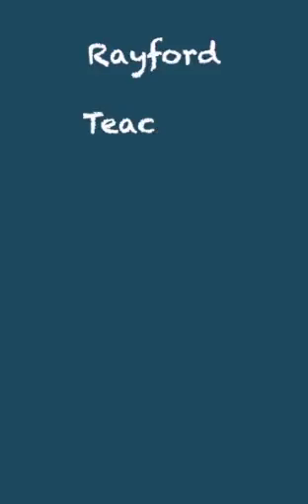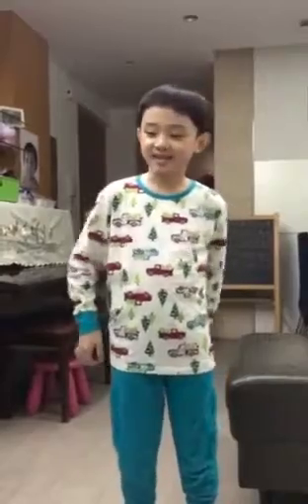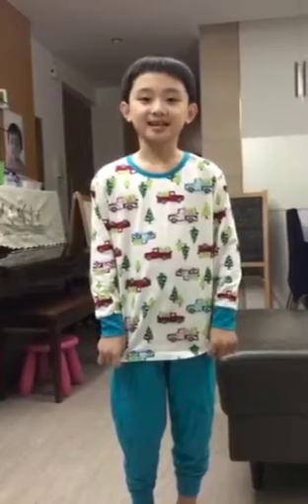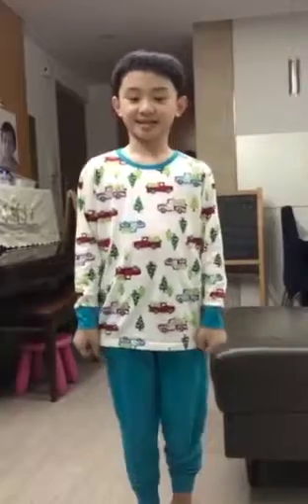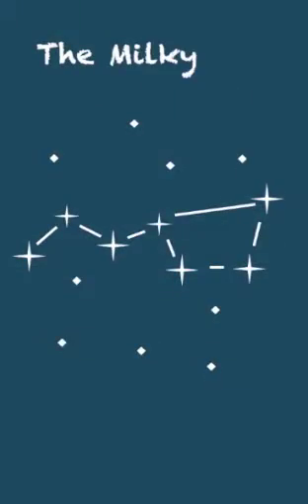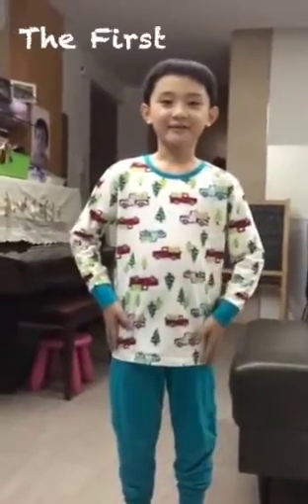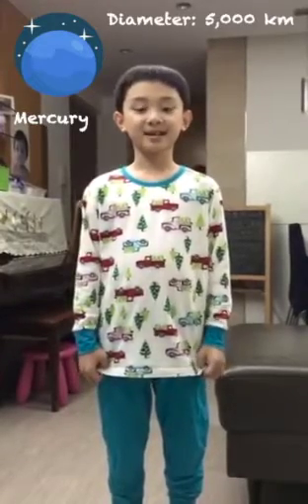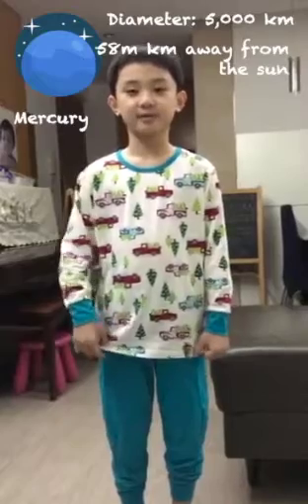Lesson 1 The Planets of the Solar System(1) | Rayford's Astronomy Lesson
Astronomy has been my favorite!
I'm doing a series of lessons to share the knowledge I learned. This is my first video!!

I'm Rayford living in Singapore. 8 years old, loves geography, transportation, and astronomy.